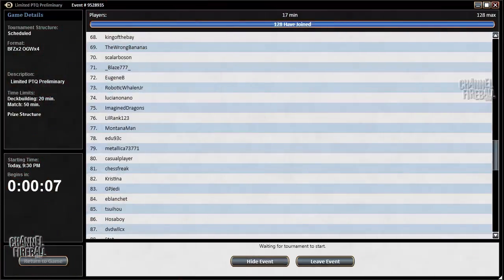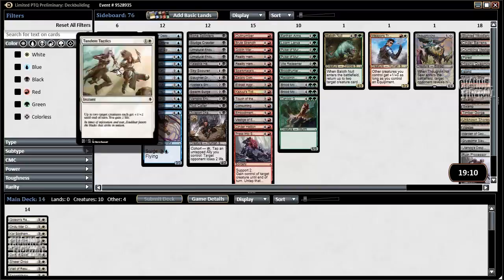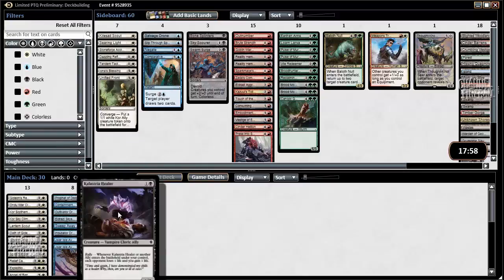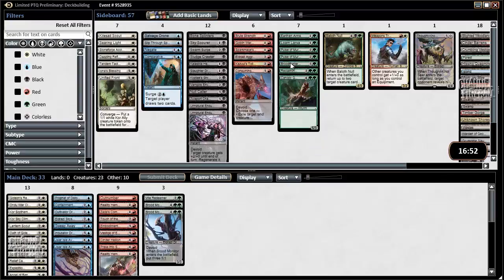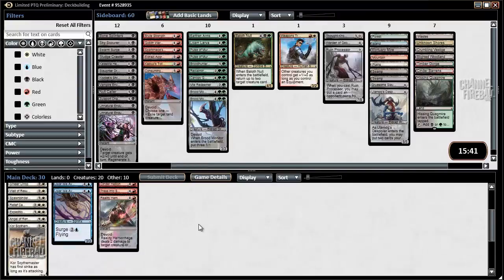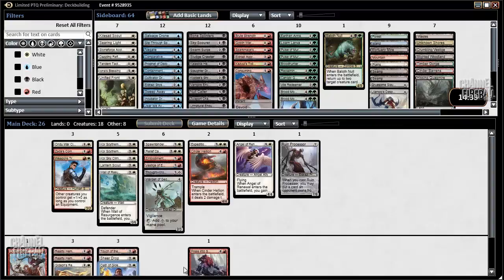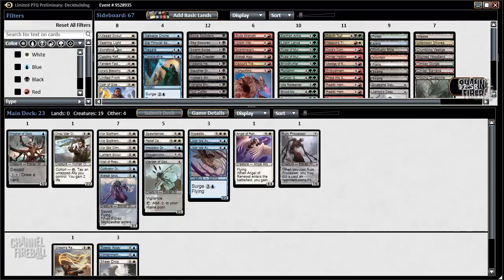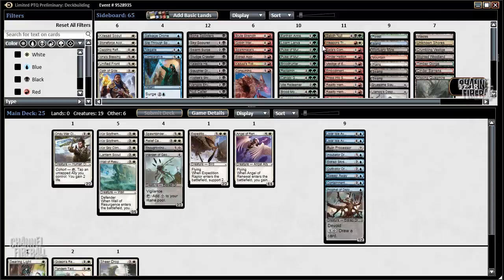Channel BBD - Oath of the Gatewatch Sealed PPTQ (Deckbuilding)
Watch Brian Braun-Duin try to snag a PTQ qualification in OGW Sealed on Magic Online!